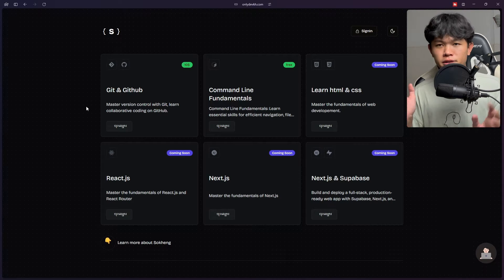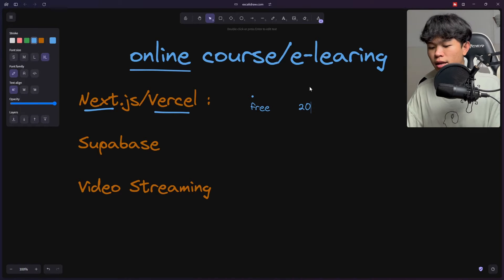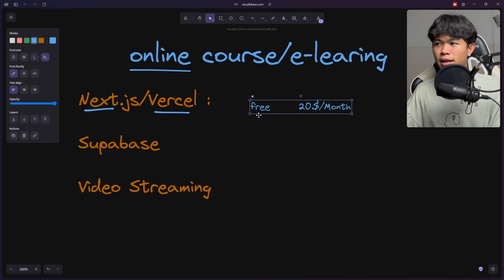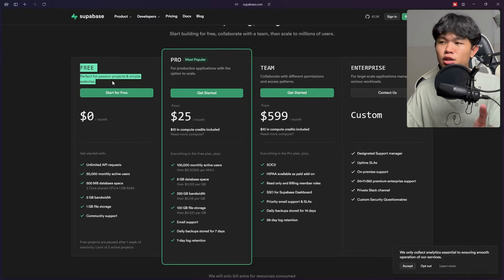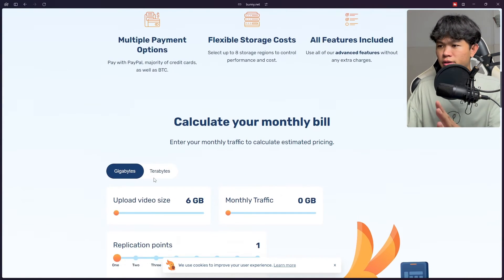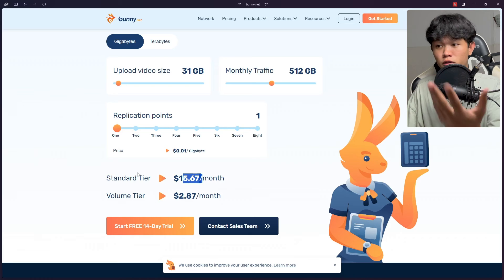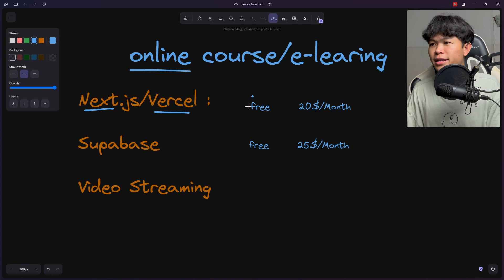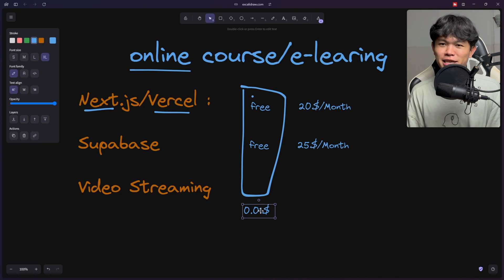How much is cost for hosting e-learning platform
In this video I am going to show you how to it cost me to host my own e-learning platform